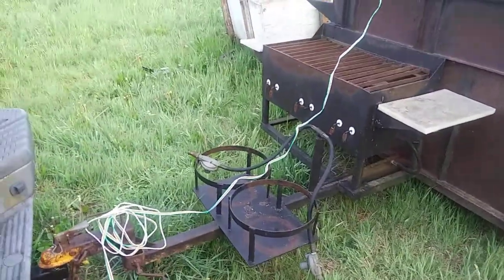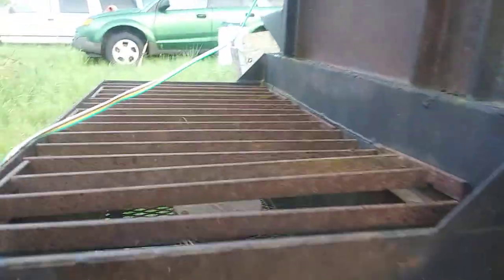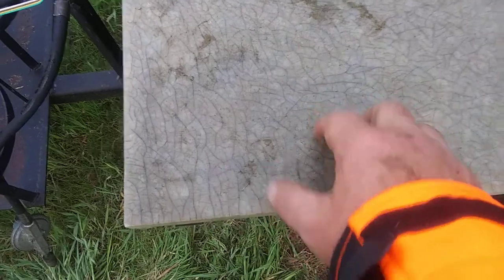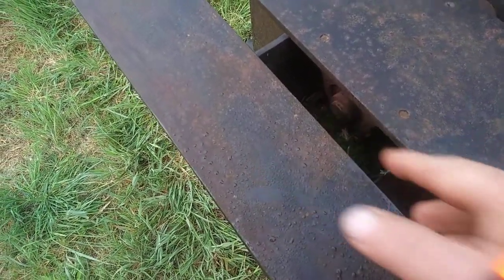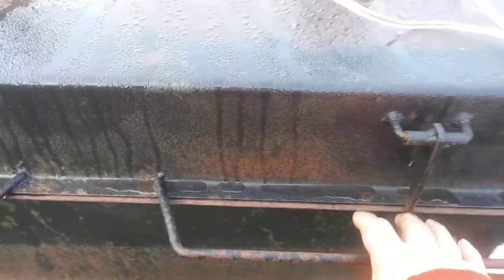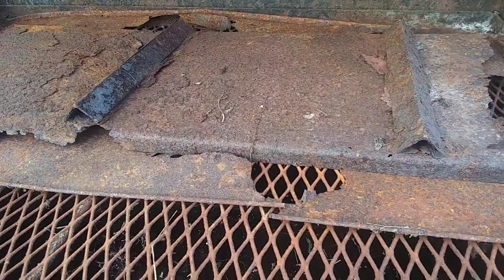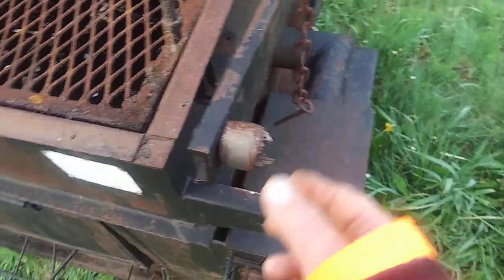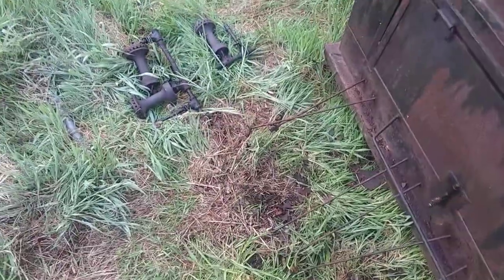Carolina Pig Cooker Restoration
I picked up a 2006 Carolina cooker. it was in disrepair and rusted-out on the inside.  This is going to be the evolution of this pig cooker.